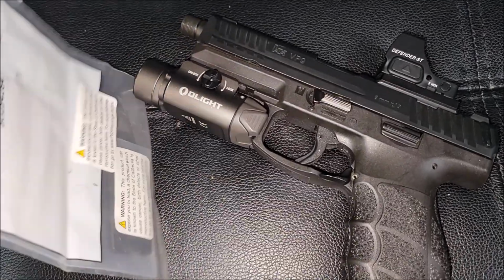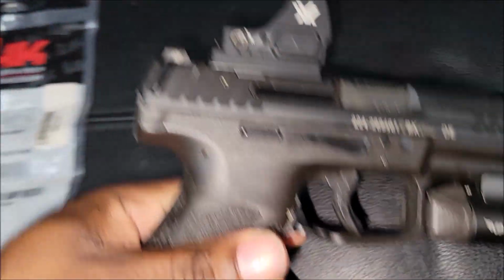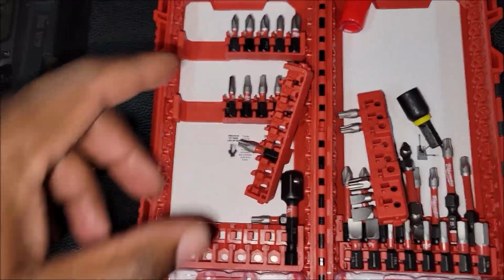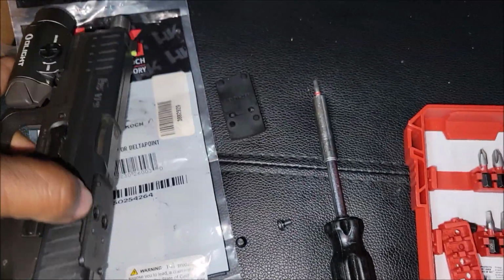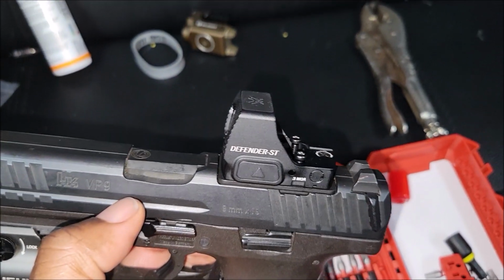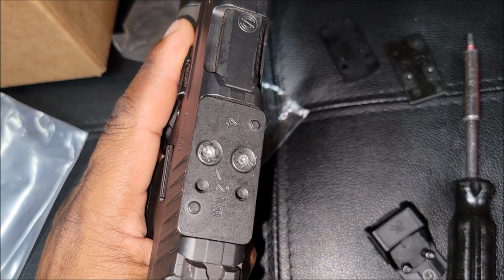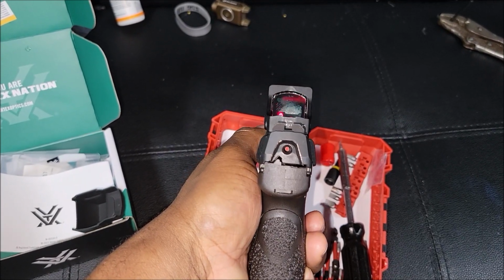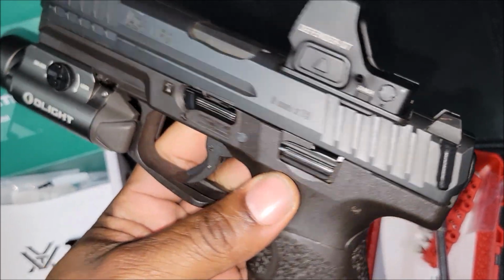VORTEX HK #4 PLATE HK VP9